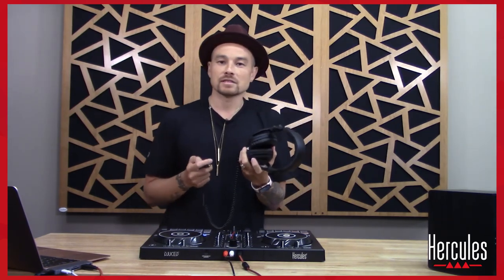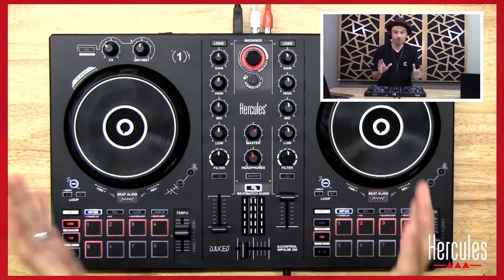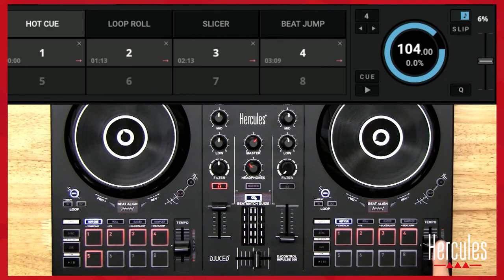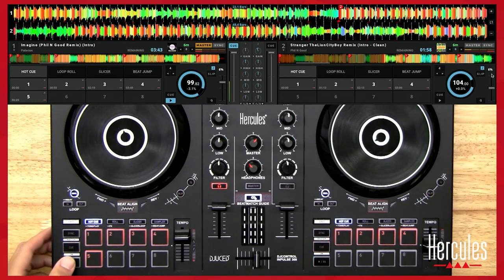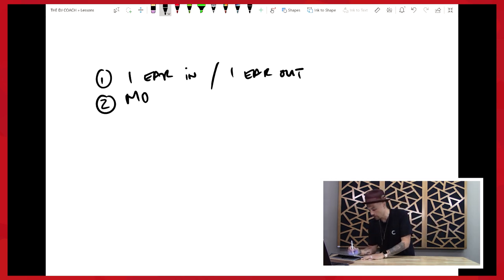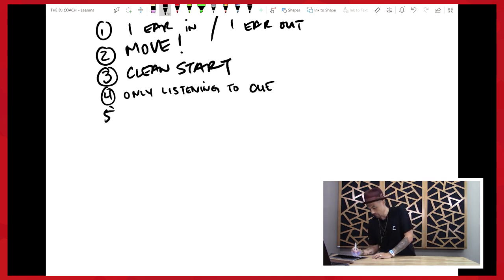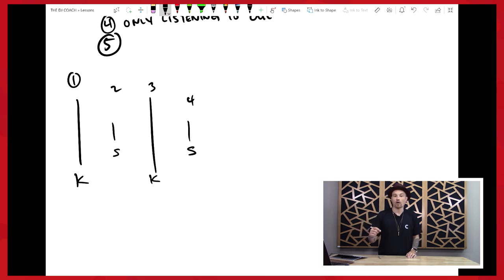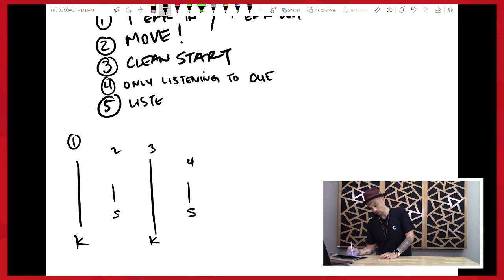Manual Beatmatching (day 4, 2/3) - DJ Academy - DJControl Inpulse 300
Headphones are so important, not only because they make you look like a DJ but they are really useful: you can listen to what's coming up next and they are crucial when it comes to manual beatmatching.